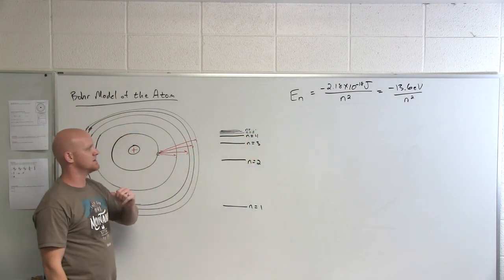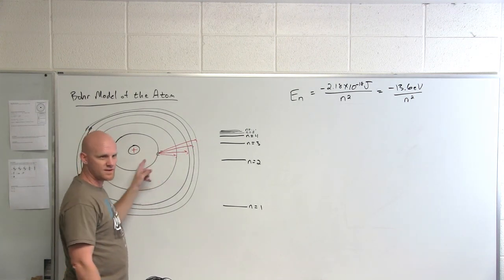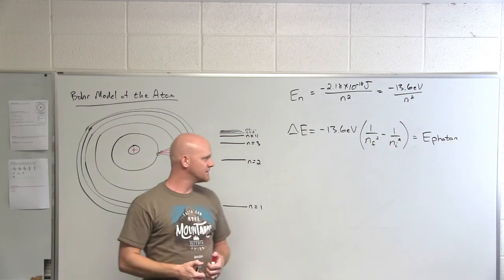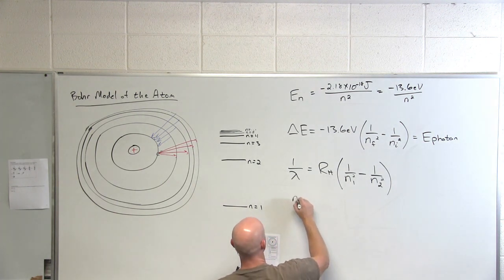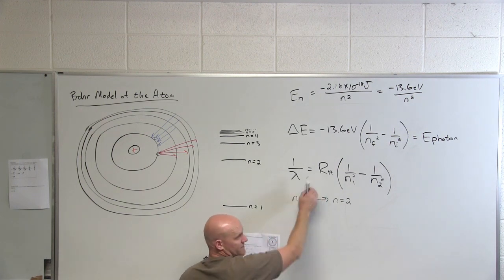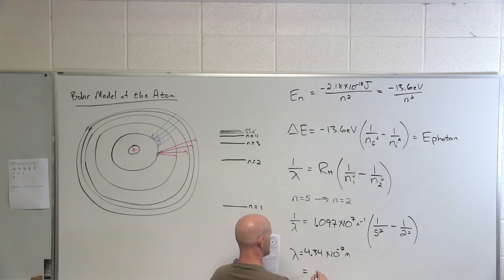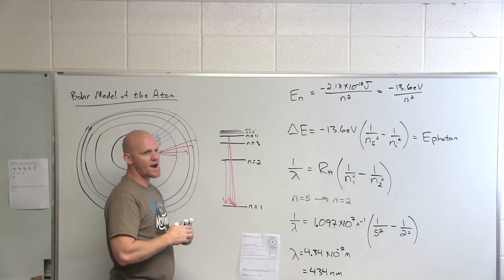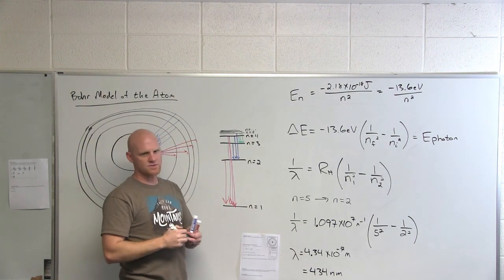25.3 The Bohr Model of the Atom and Electronic Transitions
Chad describes the Bohr model of the atom as the first quantized model for the energies of electrons and the resulting possible absorptions and emissions.

I've created a general physics page that organizes all my videos by chapter - just an easier way for you to watch my YouTube videos.

If you want all my study guides, quizzes, and practice exams, check out my premium course

Happy Studying!